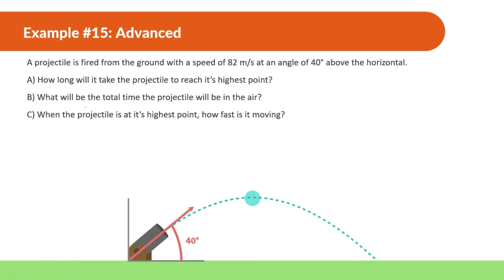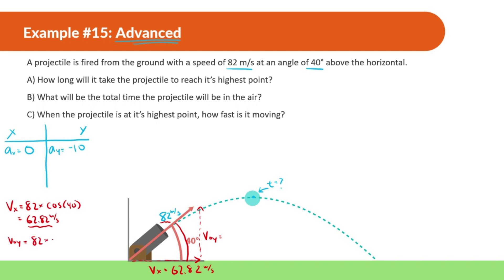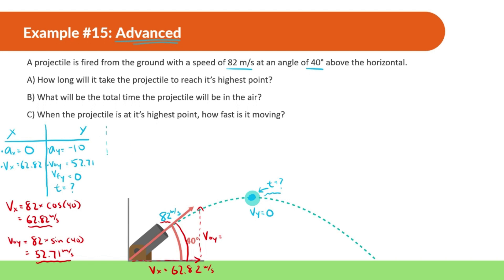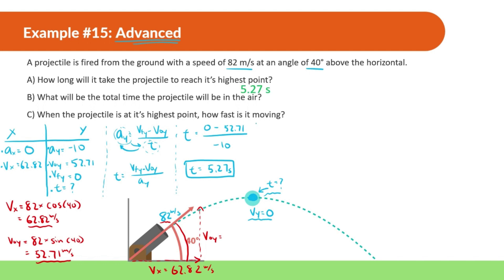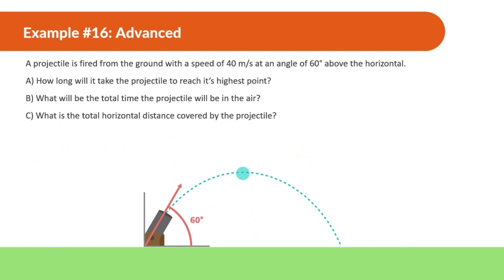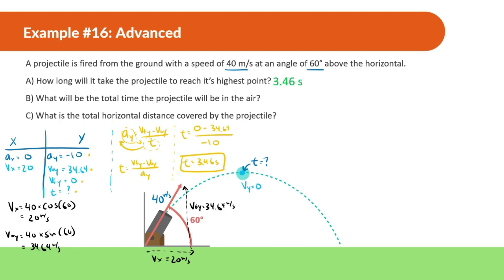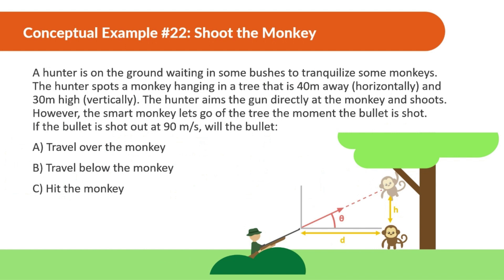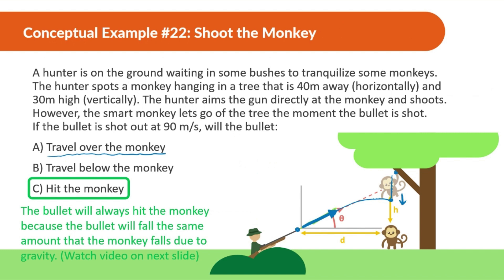Projectile Motion | Conceptual Physics | Advanced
Projectile Motion Conceptual Physics

00:00 Intro
0:15 Example 15
6:12 Example 16
12:16 Conceptual Example 22